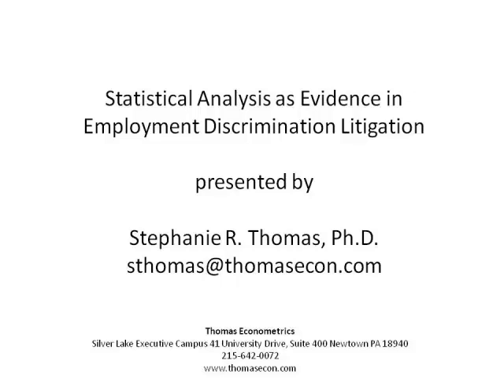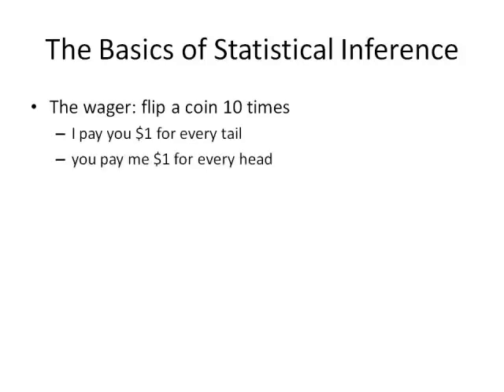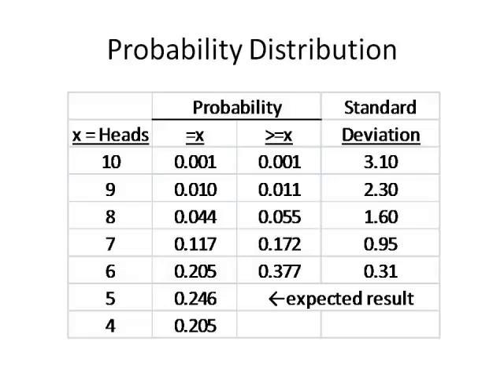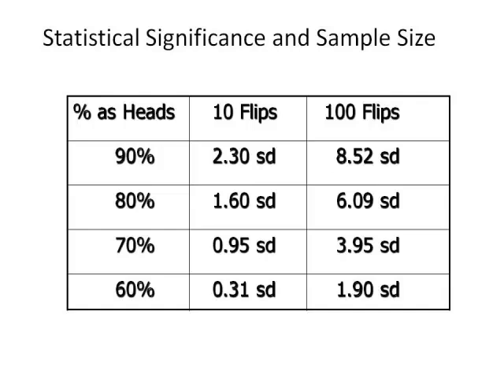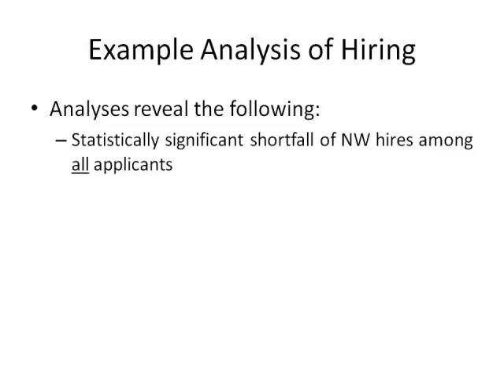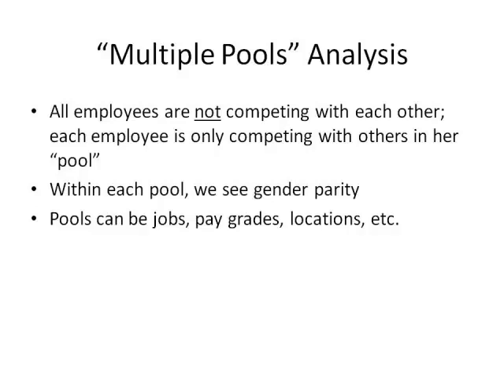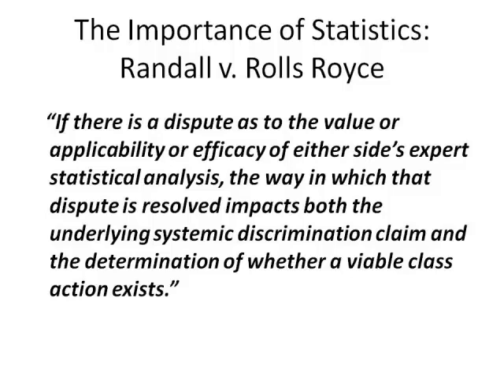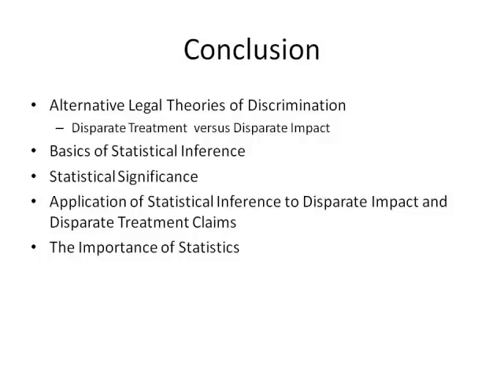Statistical Analysis as Evidence in Employment Discrimination Litigation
In this presentation, we examine the role of statistical analysis as evidence in employment discrimination analysis. Specifically, we address:
(1) Alternative Legal Theories of Discrimination - Disparate Treatment and Disparate Impact
(2) Direct versus Indirect Evidence
(3) Basics of Statistical Inference
(4) Statistical Significance and Sample Size
(5) Application of Statistical Inference to Disparate Impact and Disparate Treatment Claims
(6) The Importance of Statistics: Randall v. Rolls Royce